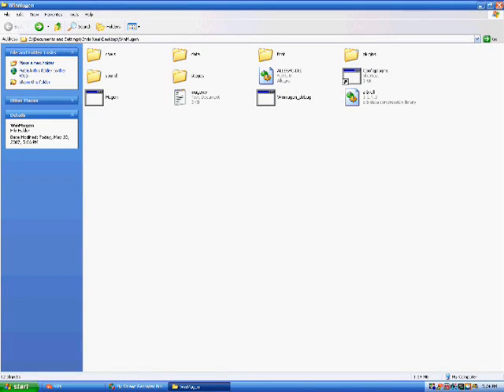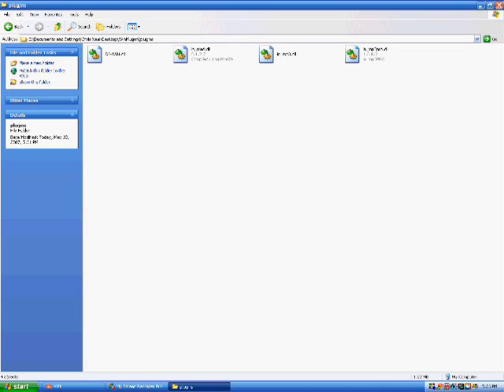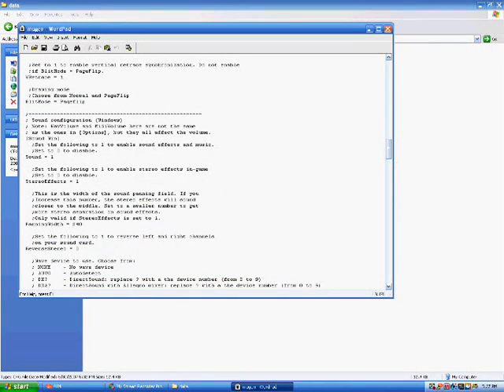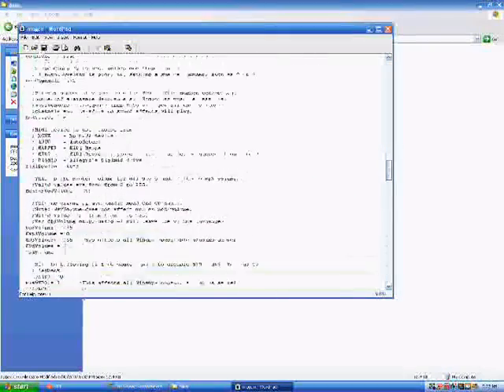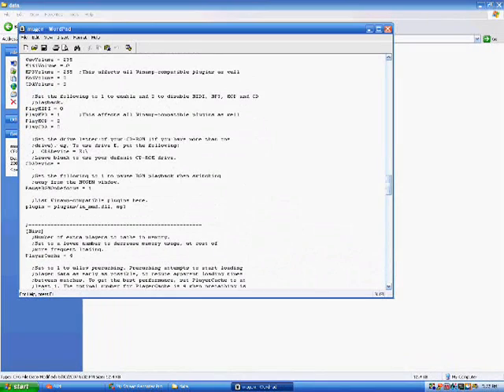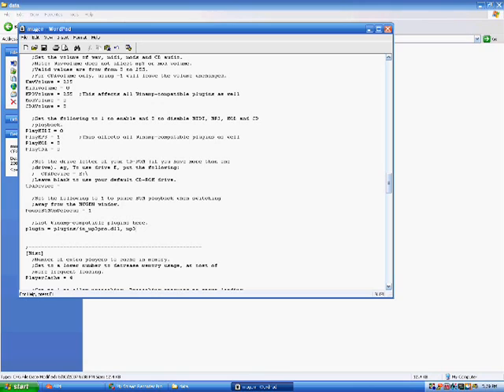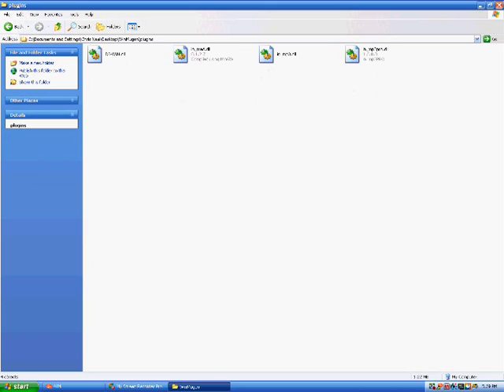Mugen Tutorial - Fixing music not playing and plugins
Search for these plugins on google or at Mugen sites:

in_mp3pro.dll, in_mp3.dll, in_mad.dll, dj-van.dll (comes with eve battle screenpack)